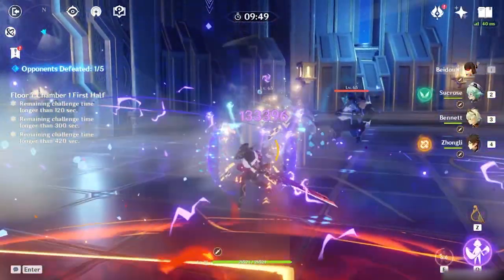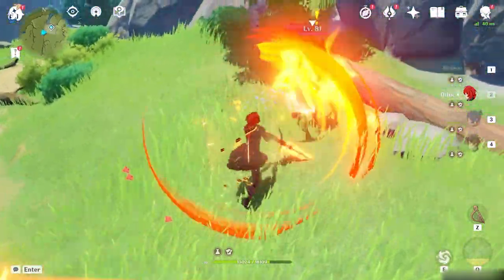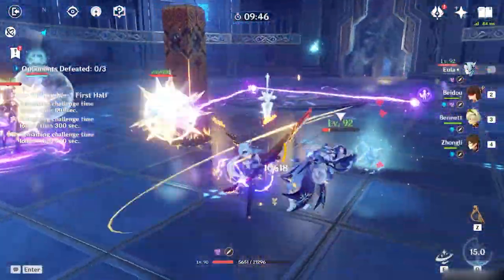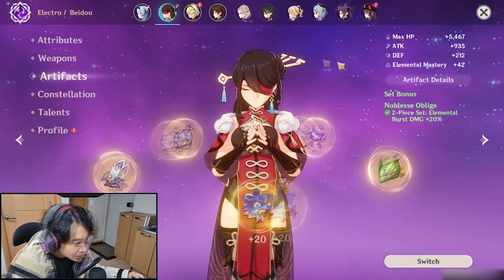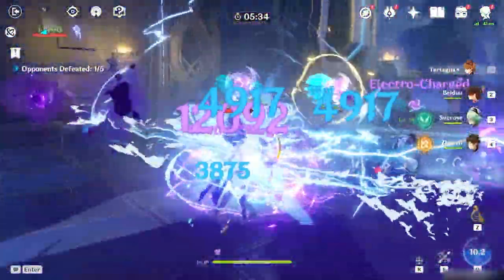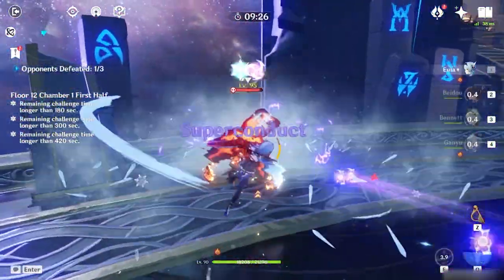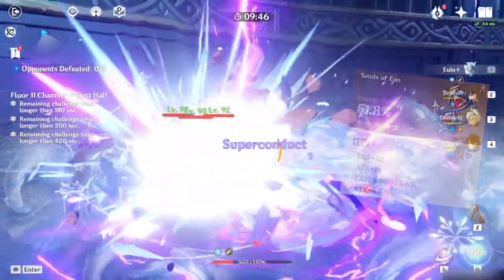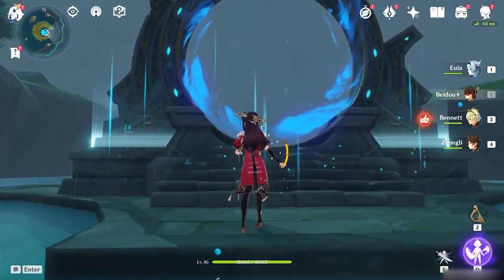ULTIMATE BEIDOU BUILD GUIDE FOR MAX DPS | Beidou Genshin Impact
Beidou is capable of dishing out massive DPS and Damage as an electro character. This Build Guide will enable you to build Beidou for Maximum DPS. Beidou fits perfectly in most team comps as she doesn't need much stage time. Find out how to build Beidou with the right Aritfacts and Weapons!

TimeStamp
00:07 Beidou Skills and Abilities Explanation
02:24 Ayden's Beidou Build with Artifacts and Weapons
04:21 Beidou Team Comp
05:05 Beidou Physical Build
05:54 Beidou Parry and Burst Build with Artifacts and Weapons